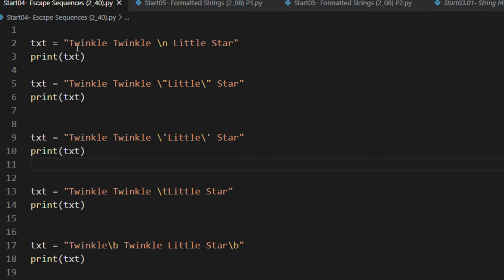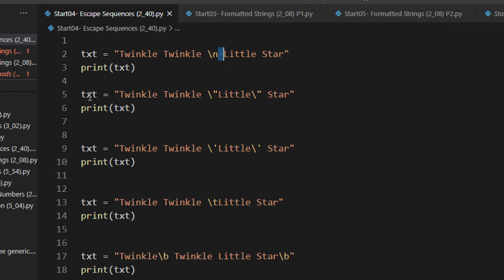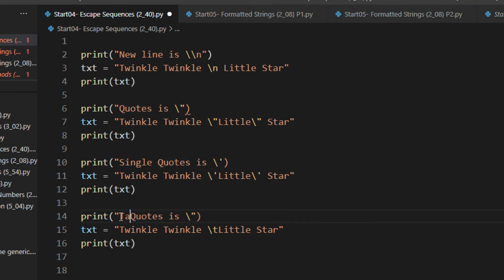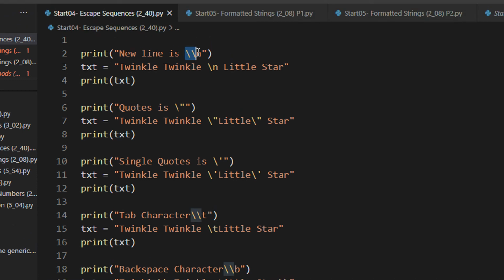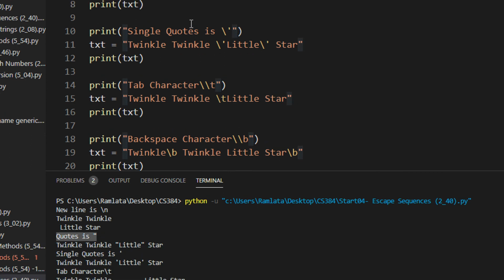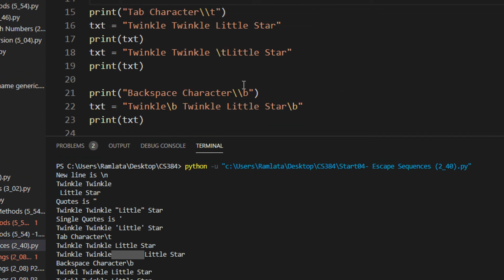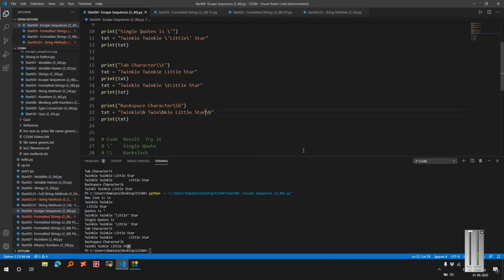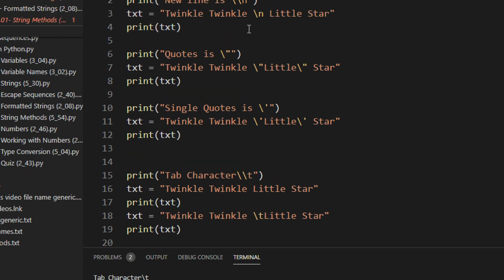CS384 Python Programming Module 02 Primitive Data Types Lec 07 Escape Sequence